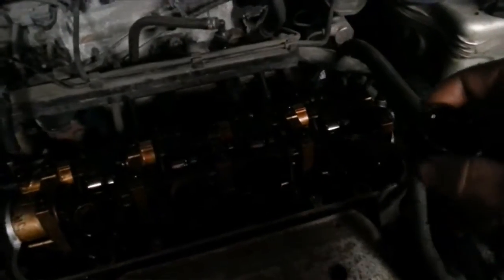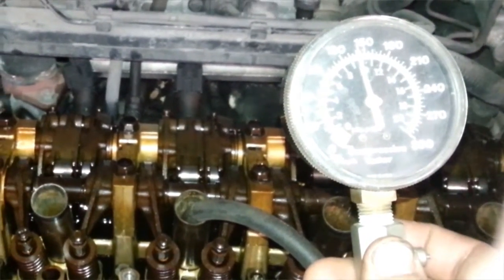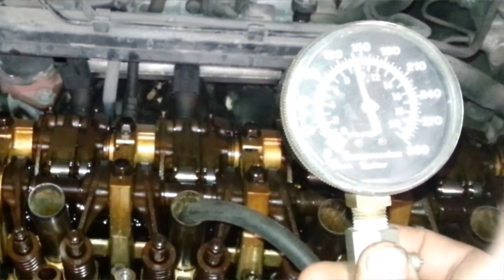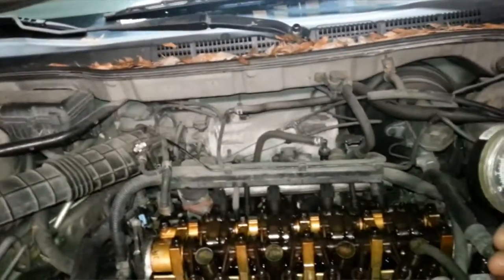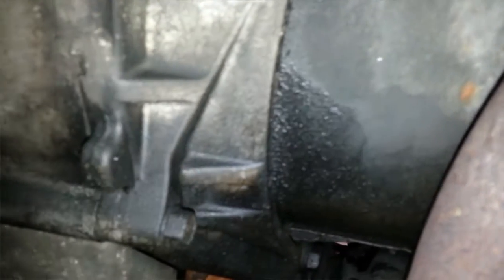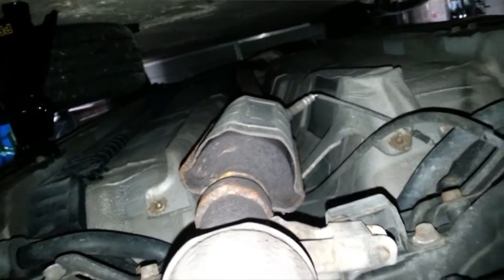Compression Testing, the Thorough and Complete Way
Learn how DE Nichols dtes cold and wet compressing testing.

Correct Compression Testing Technique for any car, but the statistics are for the Honda Accord. Included is the cold compression numbers for the inline 4 and V6 Honda Accord. This should be the Accord from 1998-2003.

What you need in a correct compression test for accuracy:
Cold compression testing:
Disconnect the fuse or relay for the fuel pump.
The same voltage on the battery every time.* See note below.
The gas pedal fully open, otherwise known as WOT by those in industry. **See note below.
Let the pressure out of your gauge every time. It may retain pressure readings from a previous cylinder on a previous cylinder.

Wet compression testing:
Same as cold, but add this to the test.
Add an equal amount of oil to each cylinder to see if piston rings and/or the sleeves around the pistons are worn.
I learned the above from making the video. :)

Perhaps a small engine oil bottle cap will do the trick for you.

Warm, not hot compression testing is the best, but if the engine doesn't work get the specifications for your car for the appropriate test.

If all the cylinders are equally down, maybe you're timing is off?

*The same voltage on the battery every time.
(Best with a charger. My twist compression testing. No one taught me this. In fact, share anyway. :) )

**WOT is wide open throttle

Due to factors beyond the control of DE Nichols/AutoBravado it cannot guarantee against unauthorized modifications of this information, or improper use of this information. DE Nichols/AutoBravado assumes no liability for property damage or injury incurred as a result of any of the information contained in this video. DE Nichols/AutoBravado recommends safe practices when working with power tools, automotive lifts, lifting tools, jack stands, electrical equipment, blunt instruments, chemicals, lubricants, or any other tools or equipment seen or implied in this video. Due to factors beyond the control of DE Nichols/AutoBravado, no information contained in this video shall create any express or implied warranty or guarantee of any particular result. Any injury, damage or loss that may result from improper use of these tools, equipment, or the information contained in this video is the sole responsibility of the user and not DE Nichols/AutoBravado.